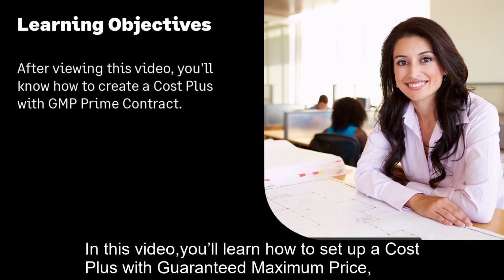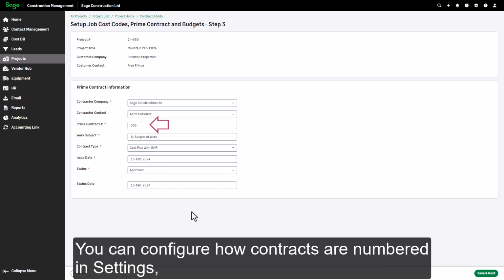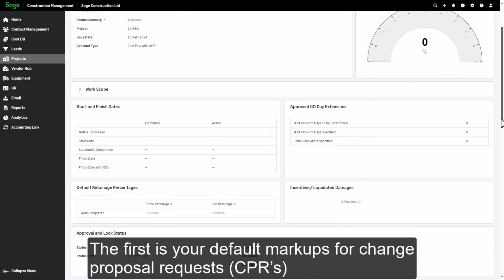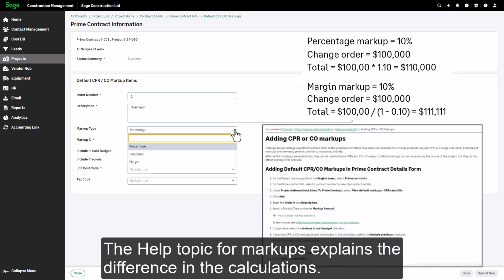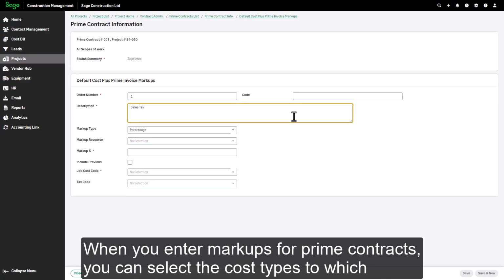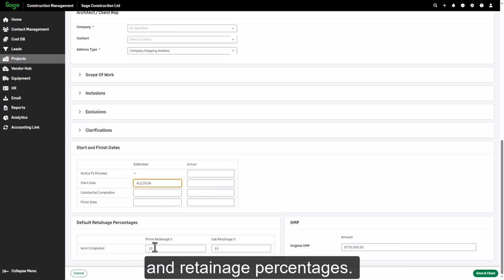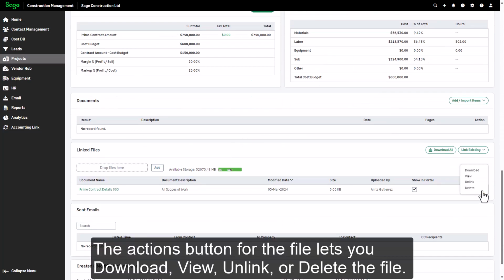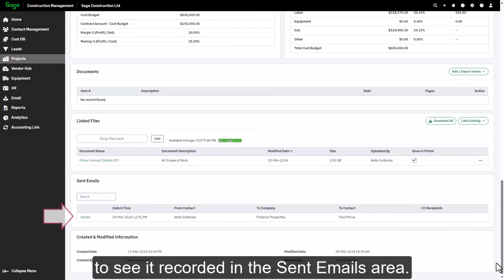Sage Construction Management - Creating a Cost Plus with GMP Prime Contract